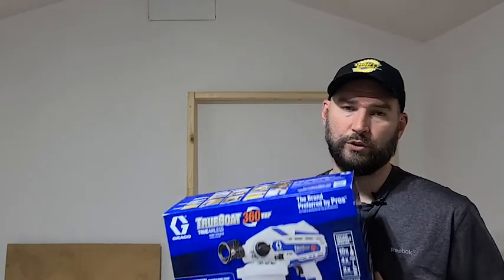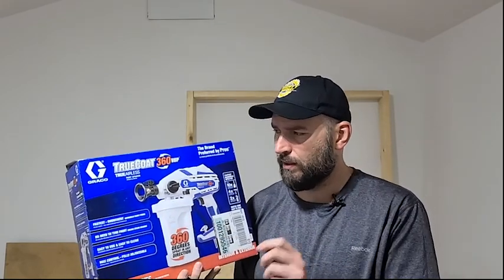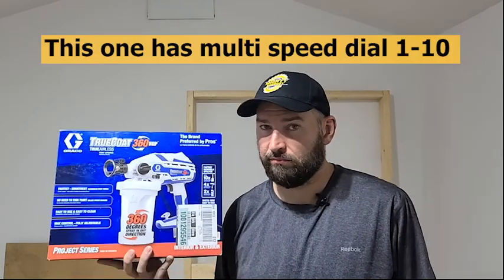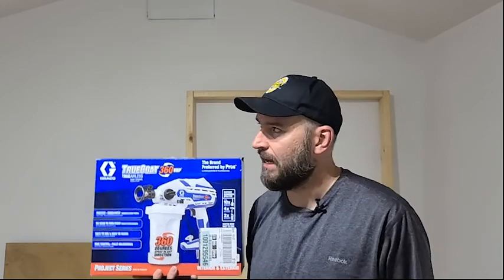DIY How to paint a shed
Welcome, Everyone!!
Thie video is the last of the "Shed" series. Finally, we got to the final step of getting the interior of the shed painted and ready to move into it.

Here is the website of a great organization helping keeping leftover paint and buckets out of landfills.

These are the items that I have used in this video.
Please help support the growth of the channel if you decide to purchase and of the same tools that I have used.

Vent Cover
Portable AC/Heater